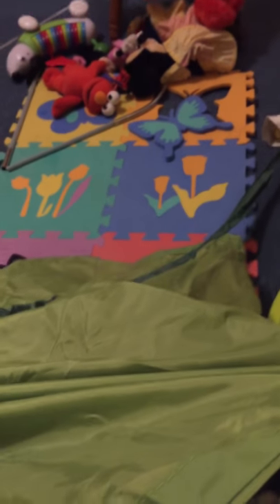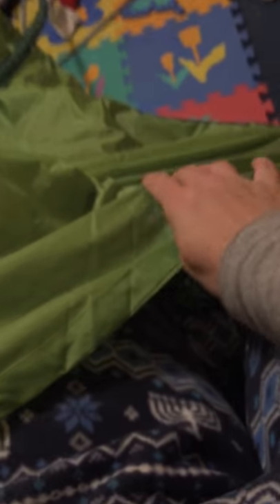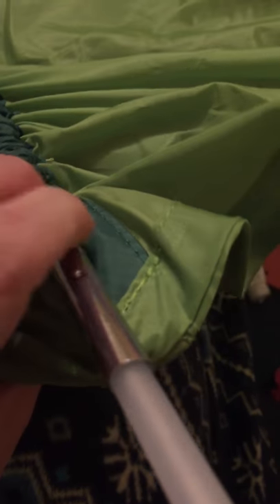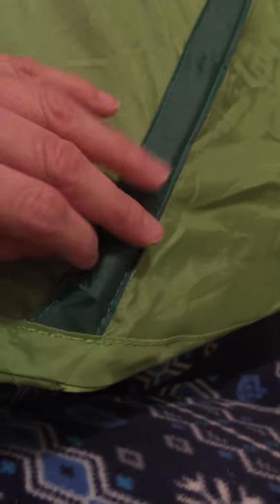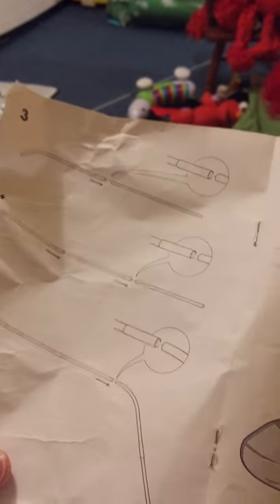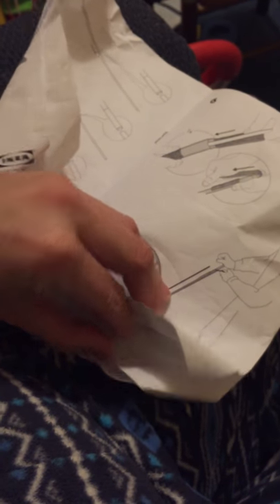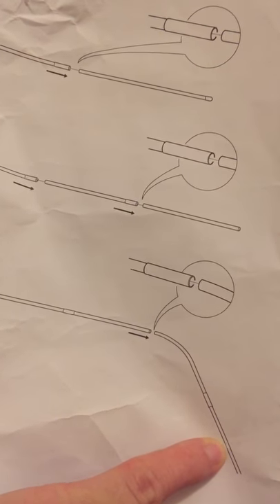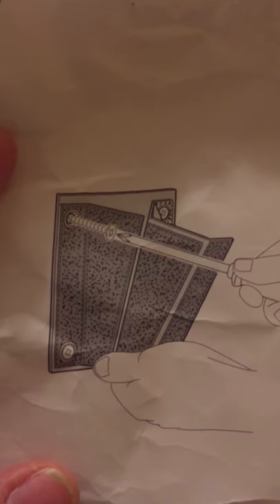Ikea Lova Leaf installation Part 1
Ikea Lova Leaf installation Part 1. I apologize in beginning I made an error and my phone died. Also apologize that i wad trying record vid w/my phone while setting it up and conversation w/grandpa